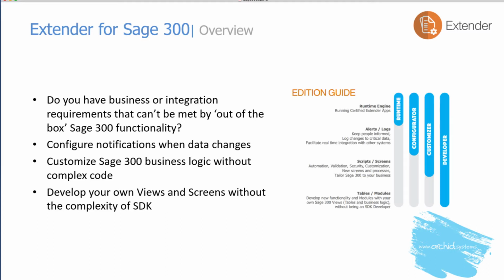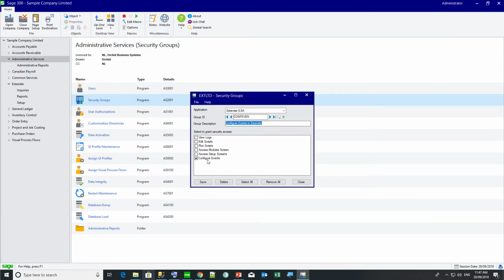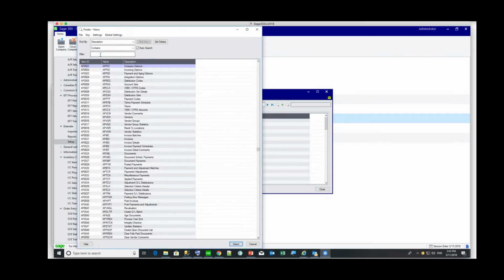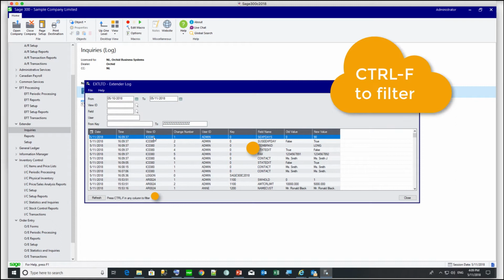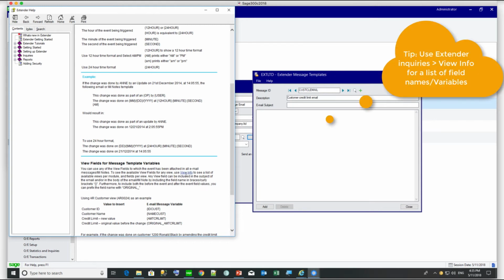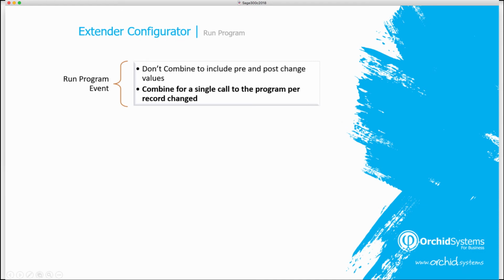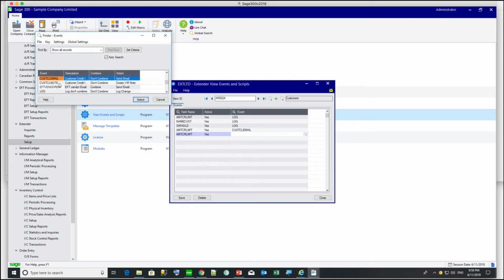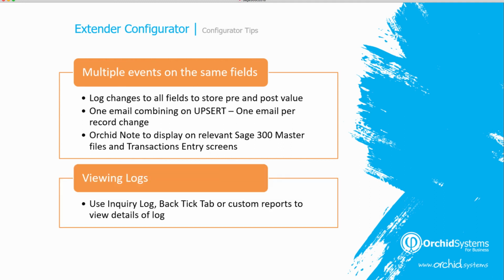Extender for Sage 300 - Configurator (Training)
Nathalie conducts training on how to set up and use Orchid's Extender module (Configurator Edition).
00:00 Overview
03:29 Activating Extender
07:07 Logging, e.g. changes to an AR Customer
14:04 Logging, e.g. changes in I/C Options
15:21 Logging, e.g. changes to EFT Bank details
17:28 Notification Email, e.g. Customer Credit Limit updated
22:22 Notification Email, e.g. EFT Vendor is updated
24:45 Use Configurator to Run a (.exe) program
28:41 Extender & Information Manager Notes
31:23 Extender Modules
33:47 Summary